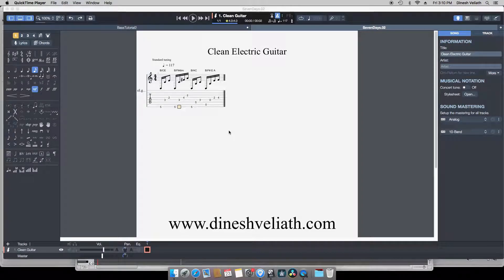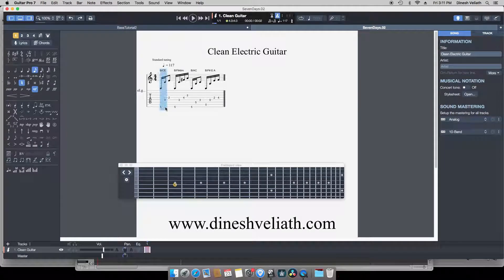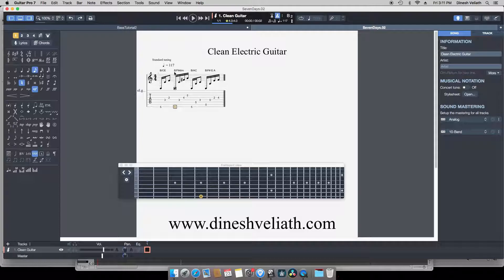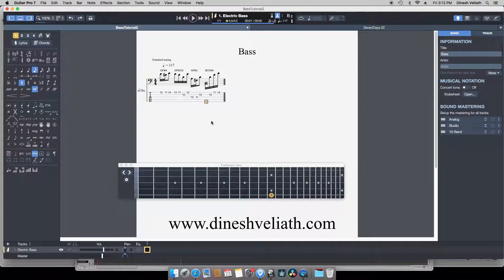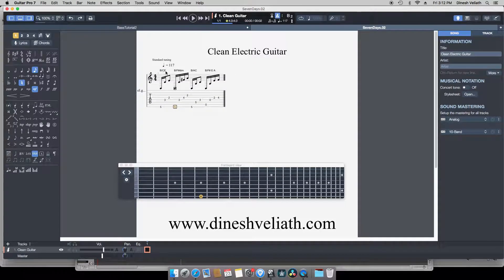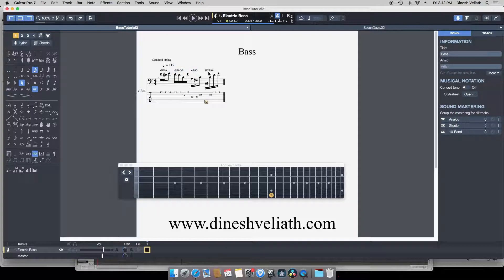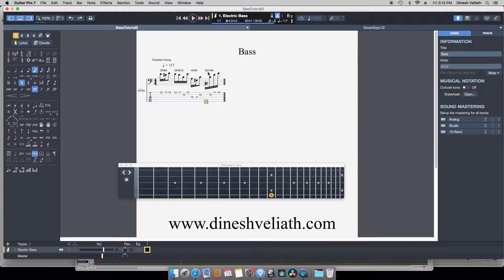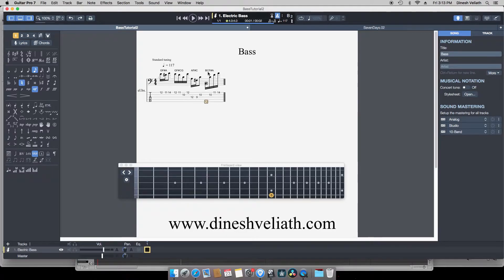Technical Death Metal Riff Building Lesson(bass Guitar) :Episode 9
A death metal guitar lesson,on  how I come up with technical death metal riffs, using my 8 string Ibanez m80m.This guitar tutorial shows my take on music theory and how i write riffs.

I have prepared a survey for you guys...so as to let me help you guys better ...it just takes 5 min to complete !

These are my playlists on spotify: they are curated songs, from some of the bands, that i really like :
a)Heaviest matter :